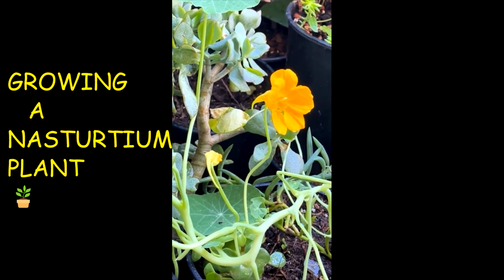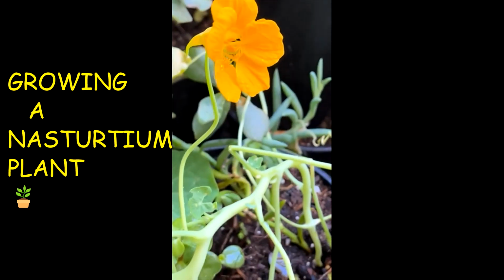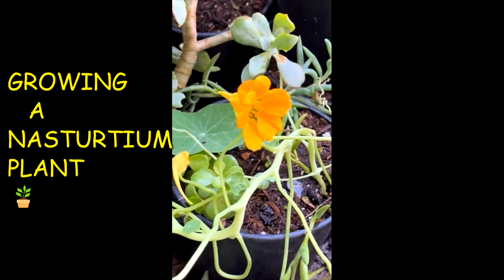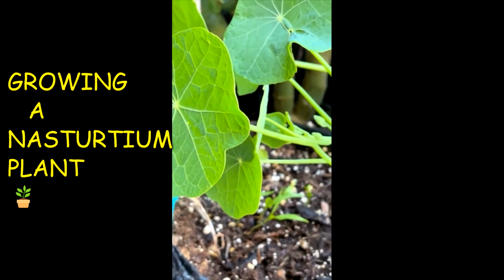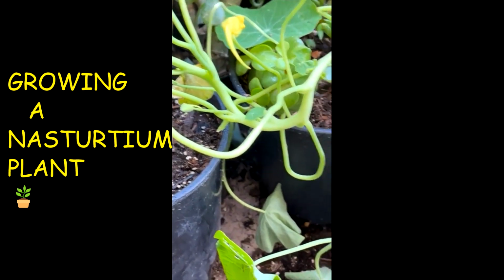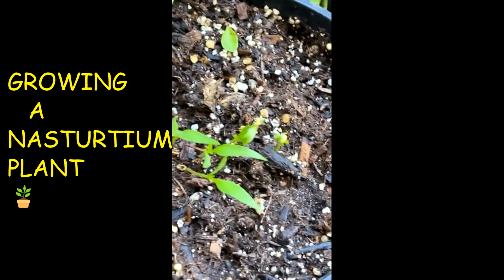MY FIRST FLOWER OF THE SPRING SEASON🪴THE NASTURTIUM PLANT IS EDIBLE 😲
GROWING SOME PABLANO PEPPERS ON THE BALCONY GARDEN

WHAT KIND OF PEPPER PLANT IS THIS🤔MYSTERYPLANTSONTHEBALCONY

THE MYSTERY PLANT IS GROWING SOME BLOOMS

YES IT'S A PEPPER PLANT🌶️ THANKS FOR HELPING IDENTIFY THIS PLANT
YES IT'S A PEPPER PLANT🌶️ HELP IDENTIFY THIS PLANT ON MY BALCONY GARDEN🤔THANKS FRIENDS FOR YOUR AMAZING HELP😘

HARVESTING PARSLEY
BELL PEPPER AND BASIL HARVESTING
PROPAGED SNAKE PLANT UPDATE
BALCONY GARDEN HERB GARDEN
A TOUR OF A CLUTTERED BALCONY GARDEN🪴
GROWING A ZZ PLANT ON THE BALCONY GARDEN🪴
GROWING JALAPENO PEPPERS ON THE BALCONY GARDEN🪴
NEW FLOWERS ON THE BALCONY GARDEN🪴
GARDEN SPA DAY FOR A POKADOT PLANT FLOWERING
DECORATING AROUND THE GARDEN PLANTS🪴AND SHARING UPDATES
LOVING MY NEW GARDENING COMMUNITY💕
GARDENING IS SPIRIT BOOSTING
YOUTUBE WILL HAVE SNEAKY GLITCHES FROM TIME TO TIME💕💕💕SO UNDERSTAND IF YOU DO NOT SEE MY SUPPORT❤❤❤❤❤❤❤❤BE MINDFUL OF THIS MESSAGE CONTENT CREATORS AND VISITORS❤❤❤❤❤❤❤❤❤❤YOUTUBE GLITCHES THAT REMOVE COMMENTS AND OR SUBSCRIBERS ARE NOT FUN OR FUNNY...IT IS JUST A WASTE OF TIME AND ENERGY SPENT WHEN OTHER STUFF COULD HAVE BEEN TAKEN CARE OF🤢🤢🤢🤢

CHANNEL😭THIS IS BAD BUSINESS😭
I AM STILL BEING SUPPORTIVE BUT YOUTUBE GLITCH KEEPS REMOVING MY COMMENTS AND THIS IS BAD BUSINESS

THIS IS THE LINK TO MY PREPPER AND GROCERY STOCKPILE AND SURVIVAL HAULS...PLEASE COME AND VISIT ME THERE

THINGS THAT I MIGHT HAVE FORGOTTEN TO MENTION WHILE MAKING SOME OF THE THINGS SAID IN THIS VIDEO ARE ALLEGED🤦🏾‍♀️

THANKS FOR YOUR TIME AND SUPPORT, GARDENING SPIRIT BOOSTERS

GARDENING SPIRIT BOOSTERS🥰, PLEASE SHARE IN THE COMMENT SECTION YOUR GARDEN GOINGS-ON AND WHAT'S HAPPENINGS👍🏾

PLEASE GIVE ME SOME THUMBS UPS👍🏾👍🏾👍🏾👍🏾